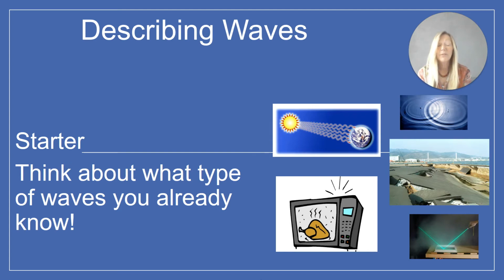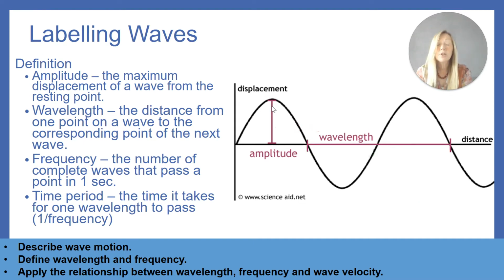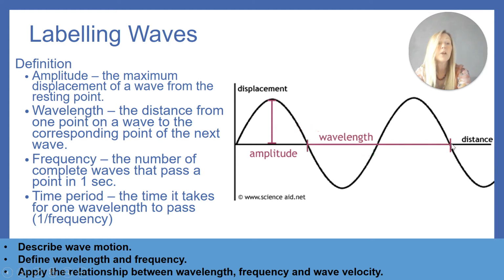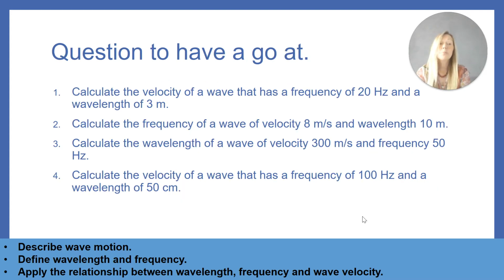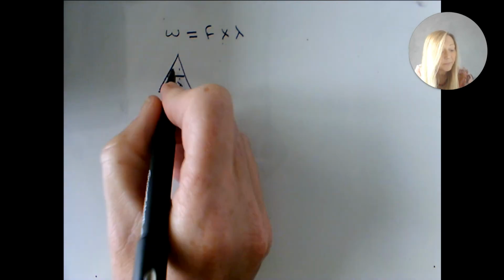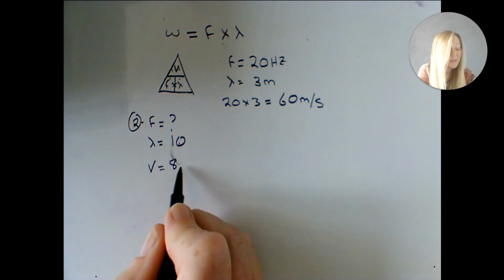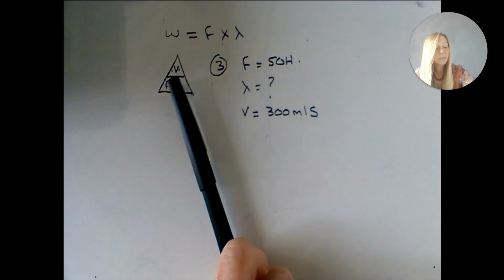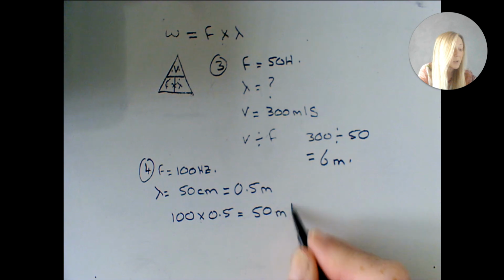Describing Waves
Lesson 1 of waves in matter. In this lesson you will learn how to label a wave and how to use the wave equation.